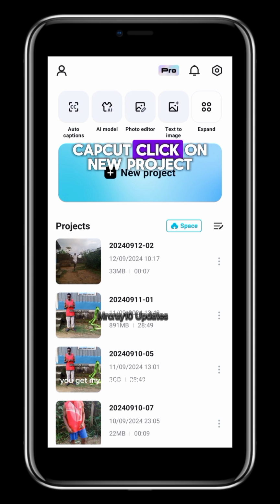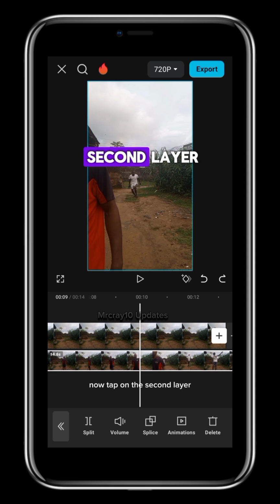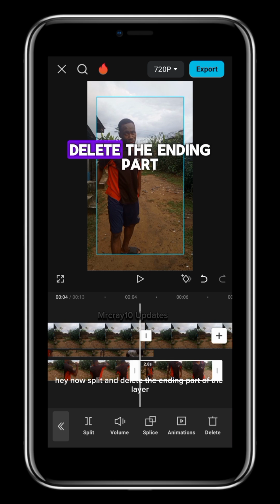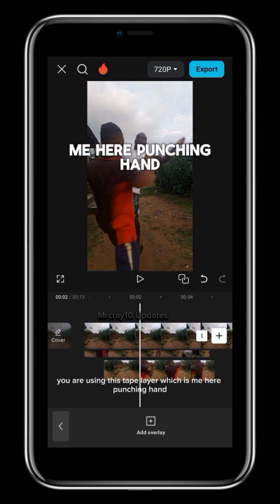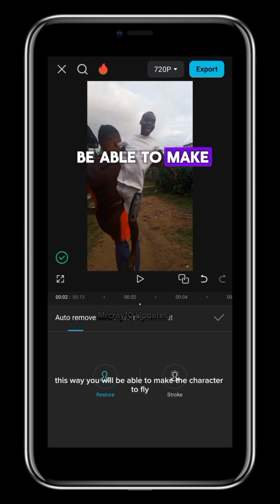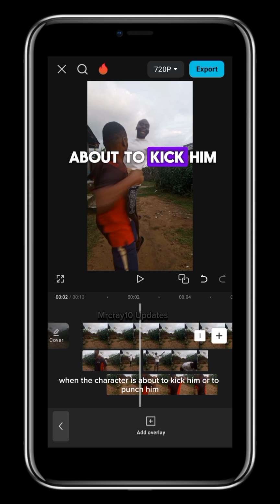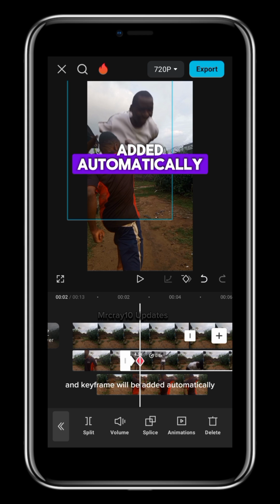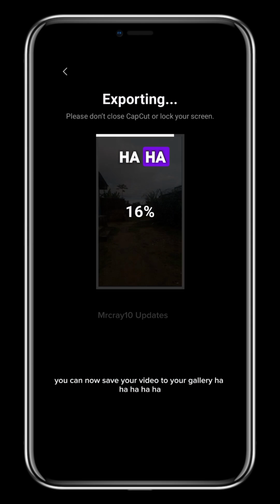PUNCH MAGIC VIDEO EFFECT TUTORIAL FOR COMPLETE BEGINNERS 💯✅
In this video I'm going to teach you how to create a vfx back to sender punch magic effect. One more thing, turn on the bell 🔔 so you'll be notified when I post another video tutorial 👍